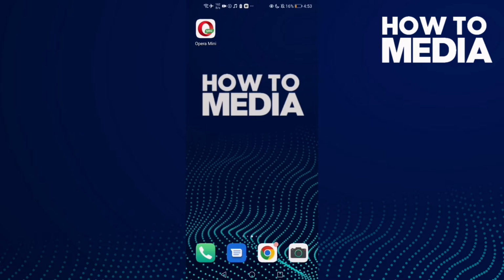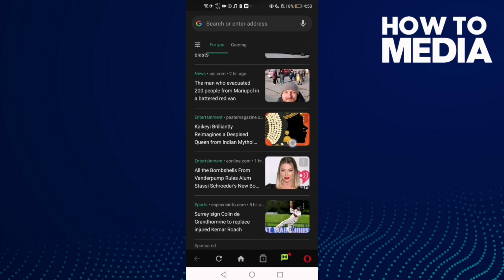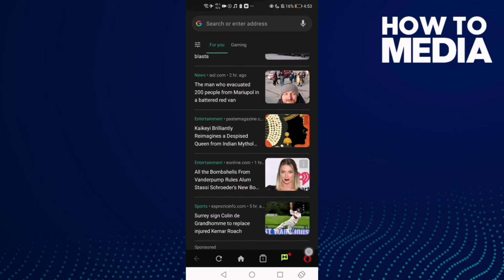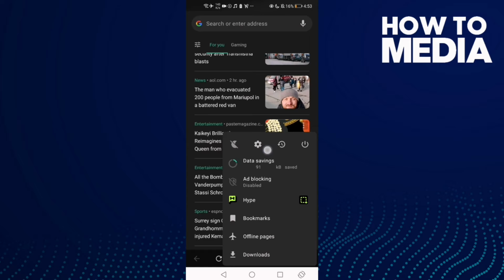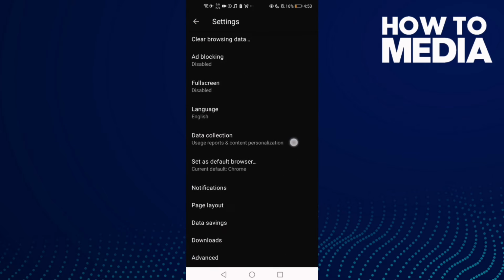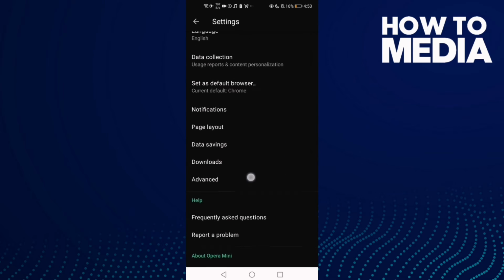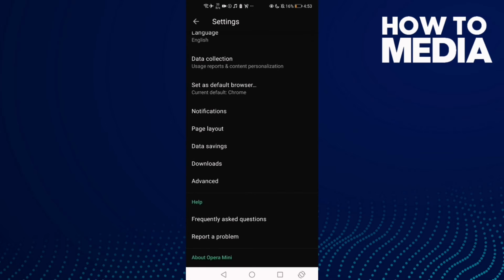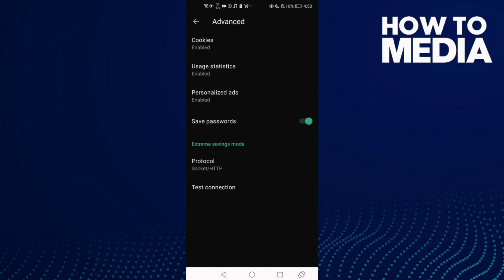How to Find Extreme Savings Mode on Opera Mini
in this video we discuss :